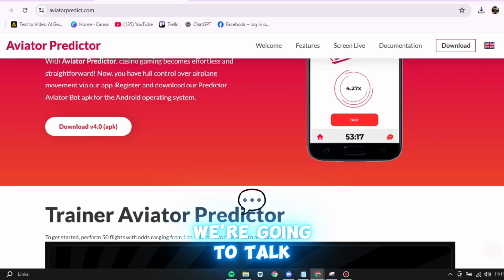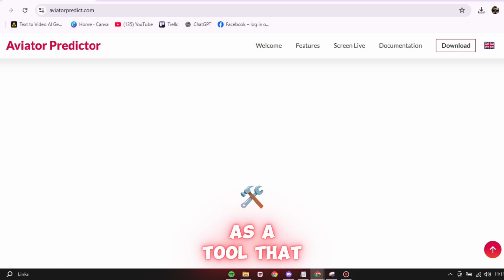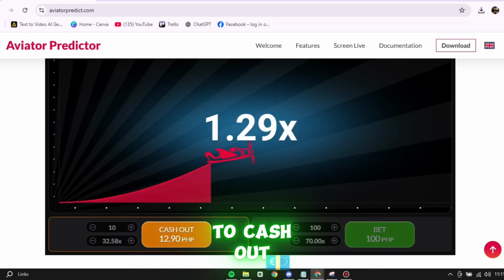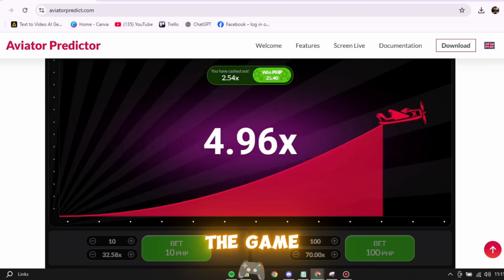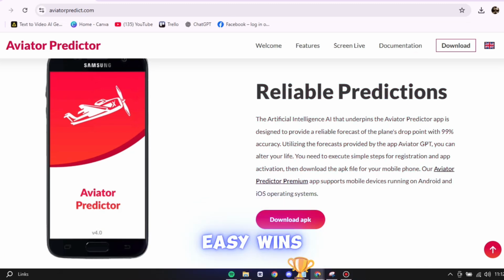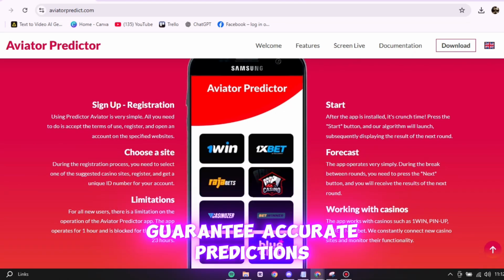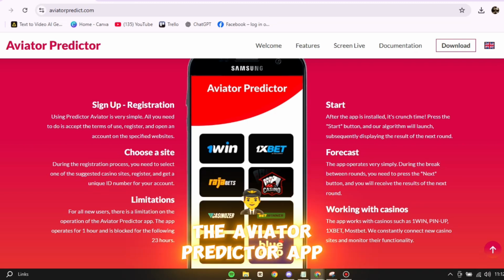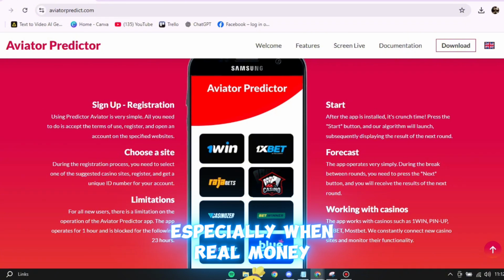HOW TO USE AVIATOR PREDICTOR APP IN 2026 (QUICK & EASY)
In this video I am going to show you how to use Aviator Predictor app step by step. Learn how the Aviator Predictor app works and how to use it to improve your Aviator game experience.